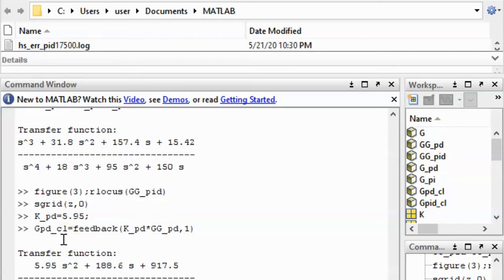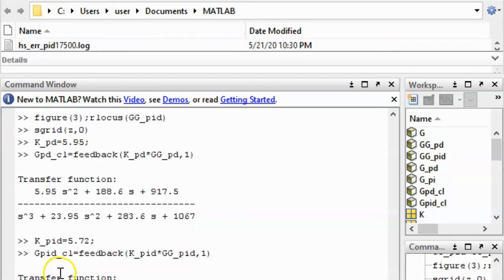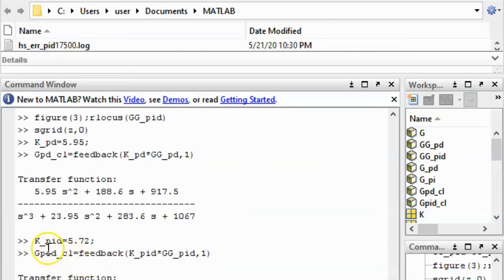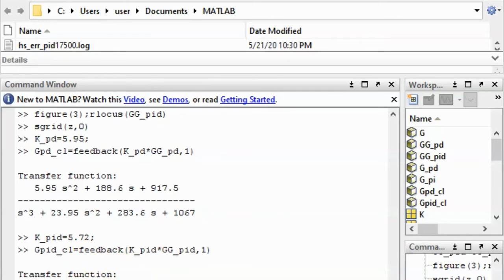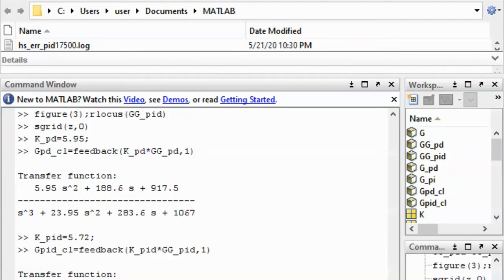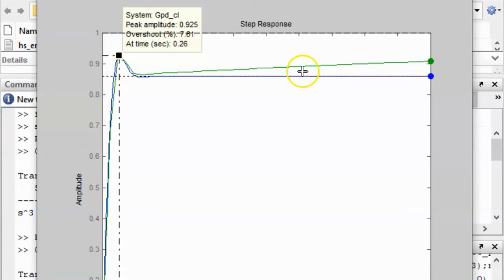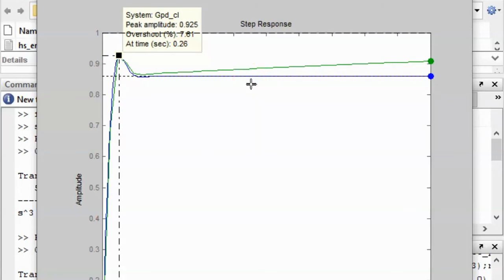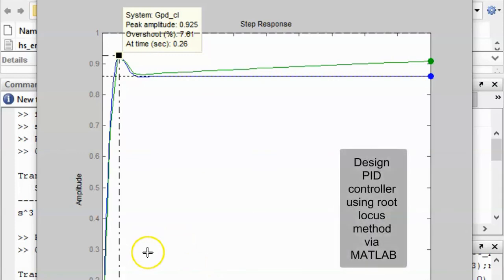Design PID controller with root locus using MATLAB_Part 4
This video is prepared to show tutorial in designing controller with root locus method using MATLAB software
The video consists of 4 parts:
Part 1 : To analyse uncompensated system
Part 2 : To design PD controller
Part 3 : To design PI controller
Part 4 : To analyse step response of PID controller